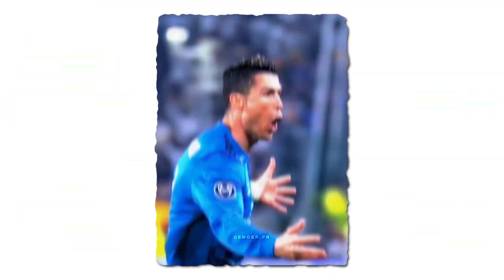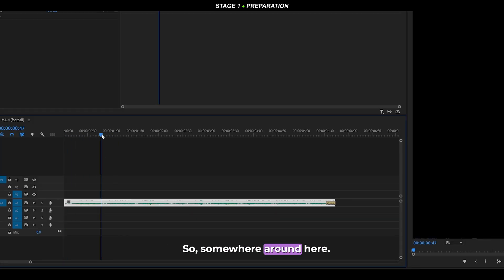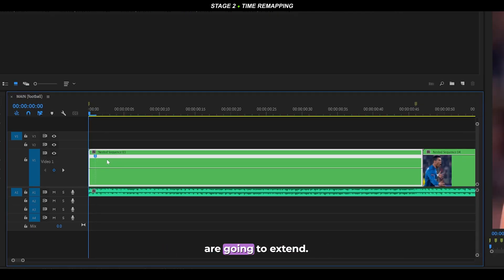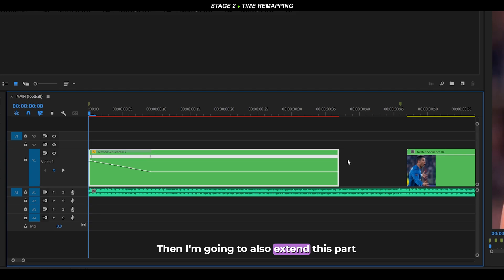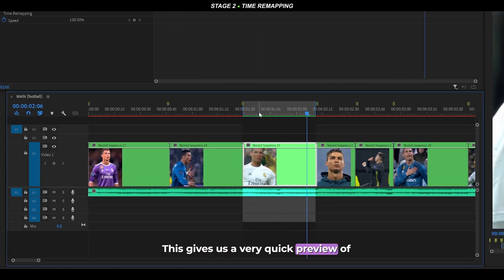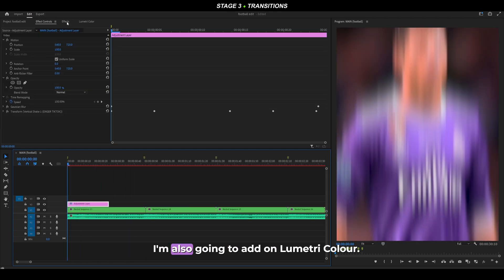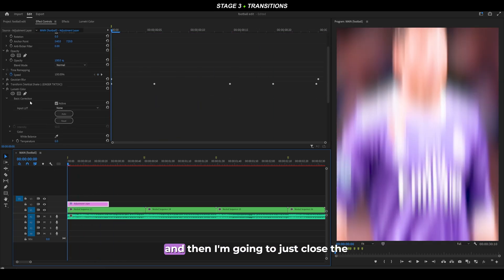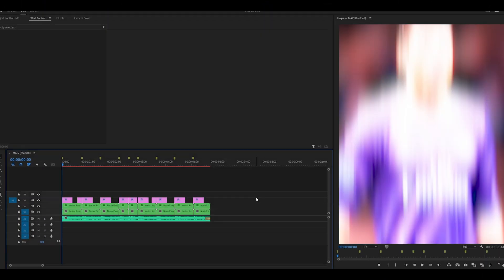How To Make Football Edits in Premiere Pro (Tutorial)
Here's how to make smooth trending football edits/popular football edits on Premiere Pro. Football edits are a popular editing style and use smooth shakes paired with velocity/time remap for a slow motion effect. Editing presets for this style are available on my shake and transition preset pack, compatible with vertical edits and 60 FPS sequences! No plugins are required.

→ Most popular!

🗣 SOCIALS!

⏰ Timestamps:

0:00 Preparation
0:47 Importing audio & clips
1:18 Cutting clips...?
1:42 Markers
2:34 Important step!
3:29 Time remapping
5:20 Adjustments (remapping)
6:03 (cont.) Time remapping
6:42 Framing
7:16 Interpolation (optical flow)
7:54 Blur transition
9:08 Shake effect
10:16 Preset pack
10:50 Flash transition (exposure)
11:33 Glowing effect
13:11 Finishing touches & result

- Persona 4 / Signs Of Love
- Persona 4 / Heartbeat, Heartbreak
- Persona 3: Reload / Color Your Night